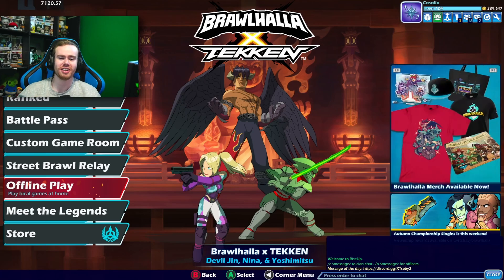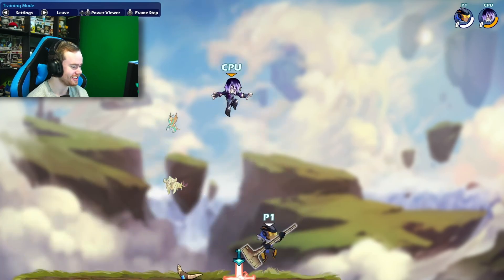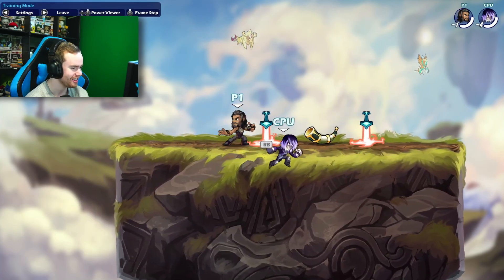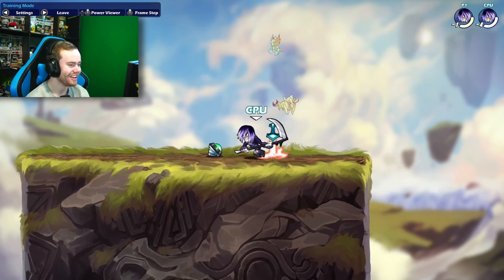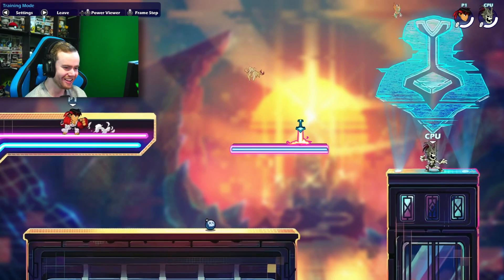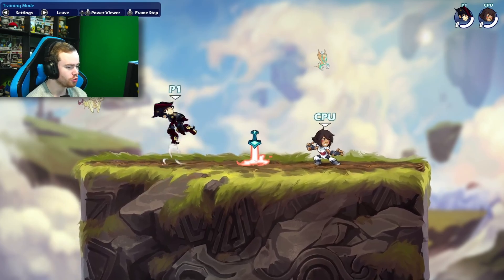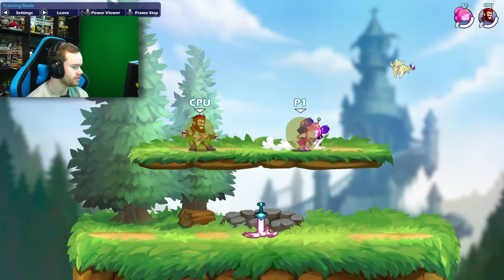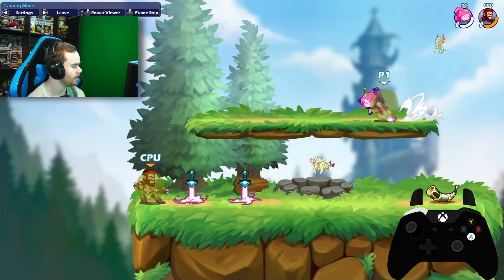7 CRAZY Ways To Break Brawlhalla!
In today's video, I show everyone 7 crazy ways to absolutely break Brawlhalla LOL